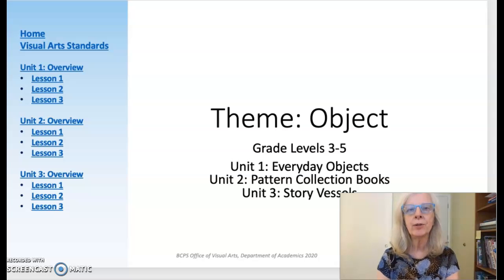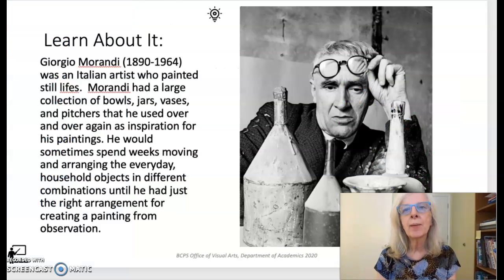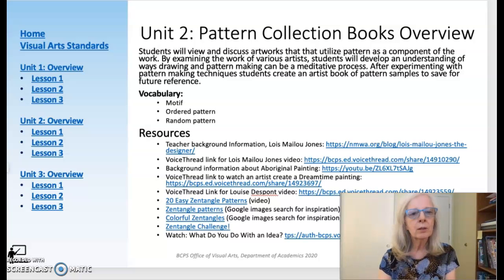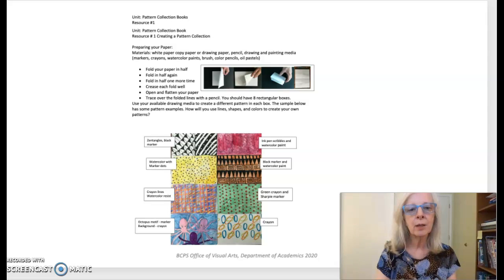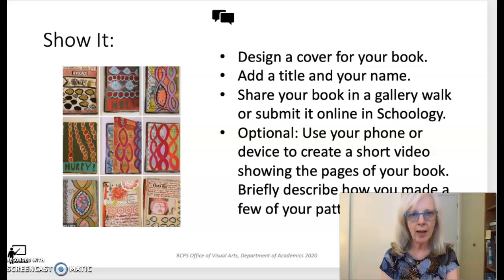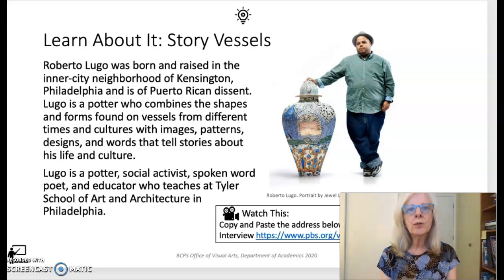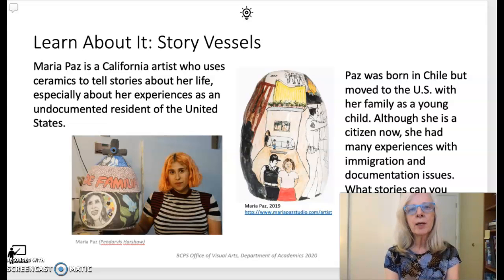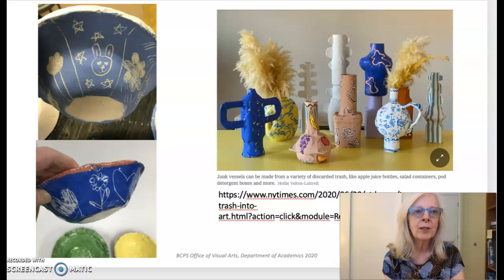Theme: Object, Grades 3-5 BCPS